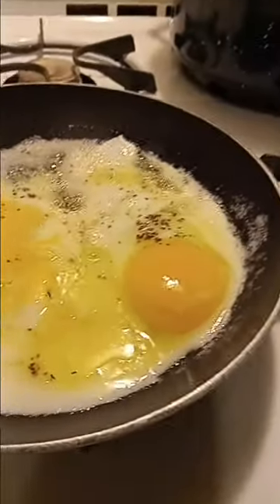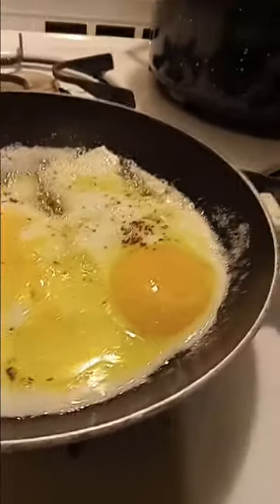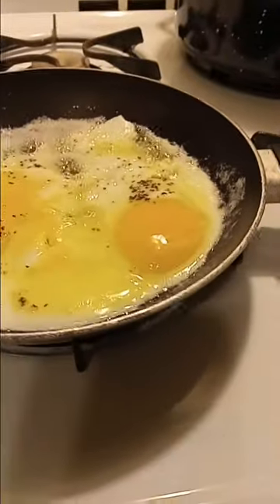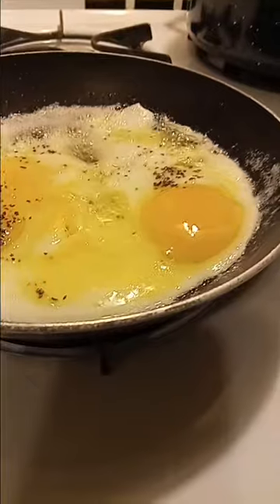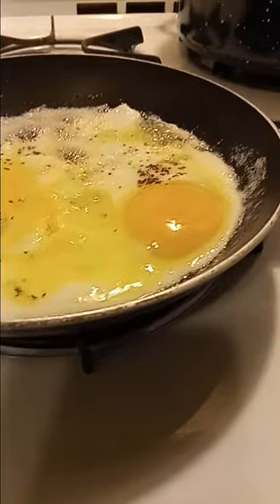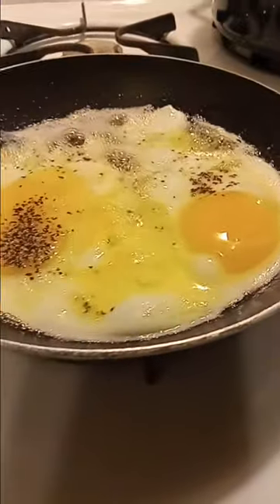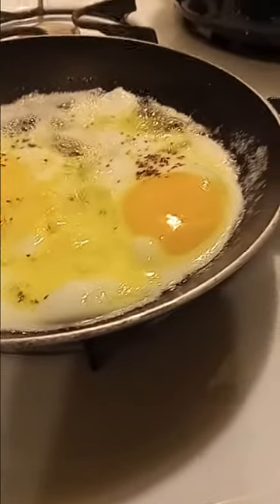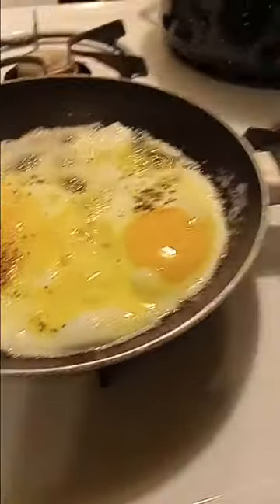Mayo on a fried egg sandwich ? Well I don't know about that ! 😋